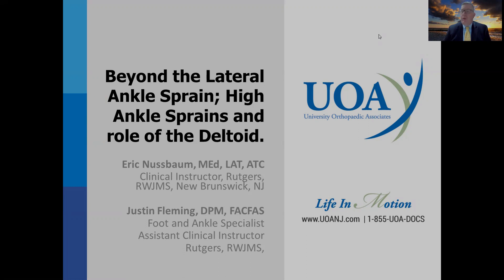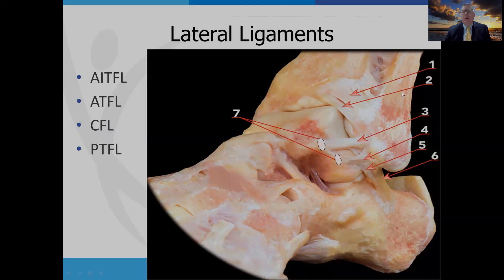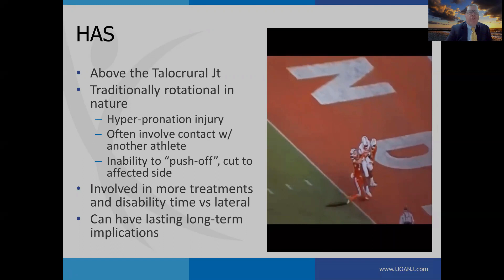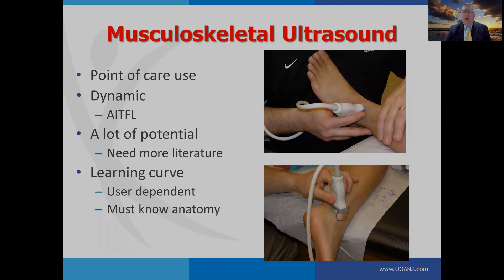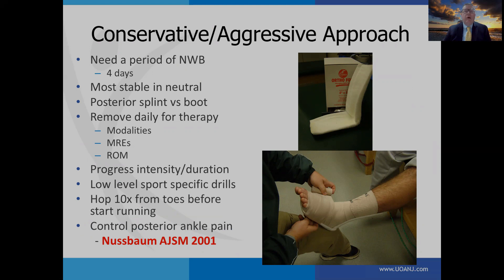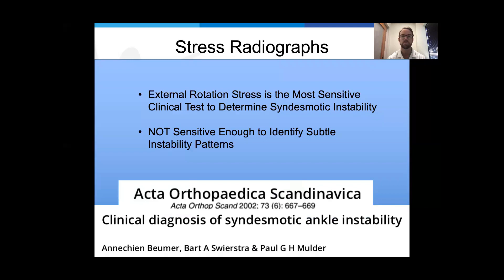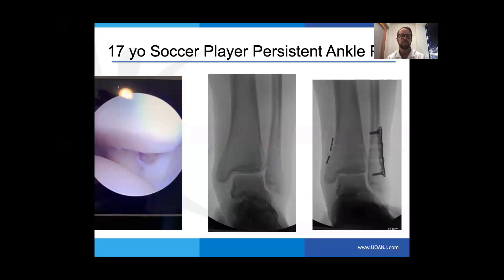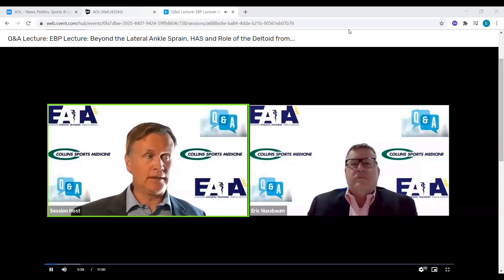Beyond the Lateral Ankle Sprain; High Ankle Sprains and the Role of the Deltoid Ligament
High Ankle Sprain, Deltoid Ligament Injury, Ankle Injury
Eric Nussbaum, MEd, LAT, ATC and Justin Fleming, DPM, FACFAS of University Orthopaedic Associates discuss possible considerations of ankle injuries beyond lateral injury at the Eastern Athletic Trainers Association Annual Meeting and Clinical Symposium .  This talk focuses on "High Ankle" and medial-sided ankle injury.  This talk contains cadaver and surgical images.